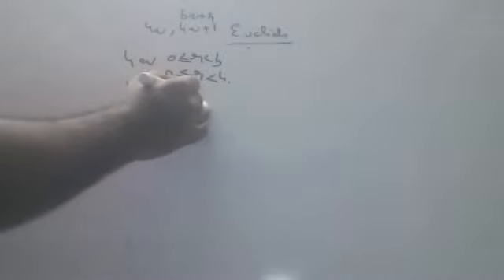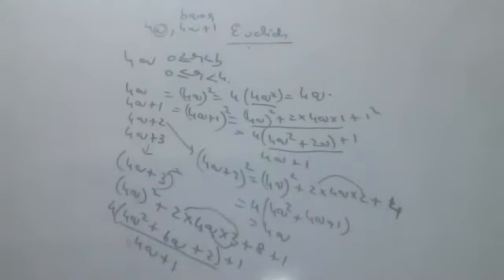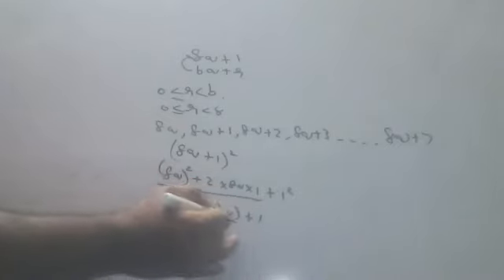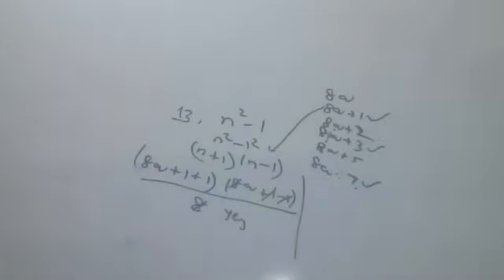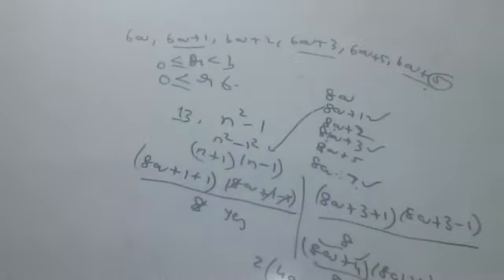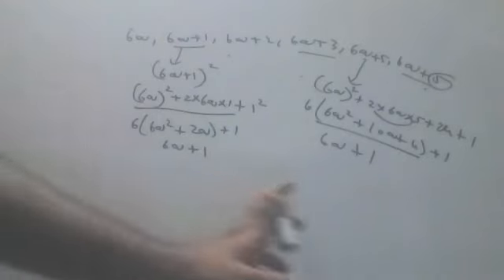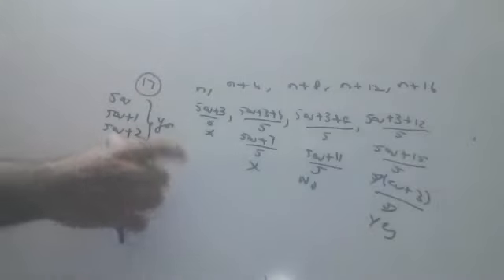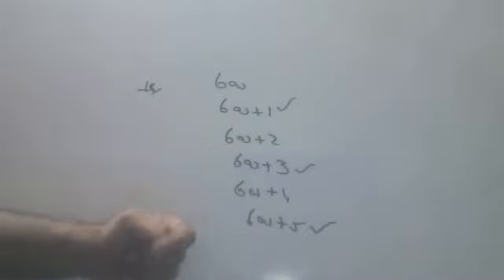euclids lemma numericals part3 with worksheet link in description